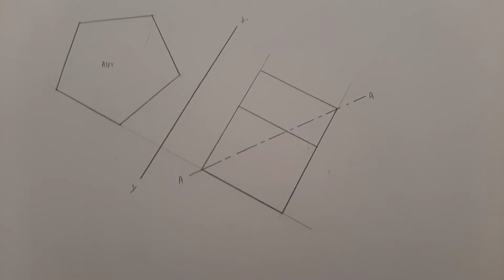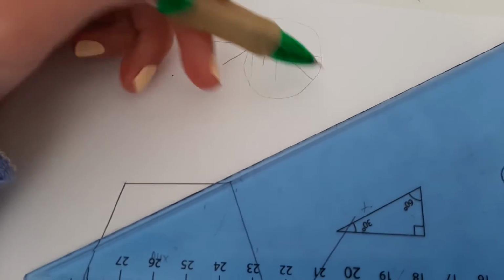Solid Geometry Grade 10